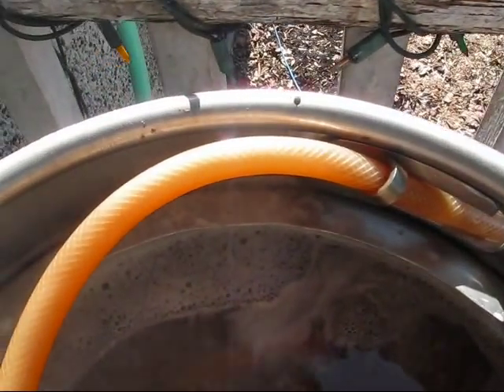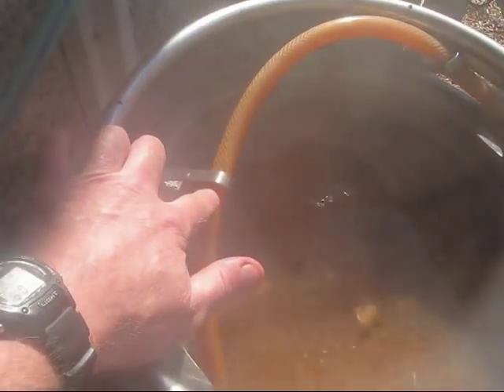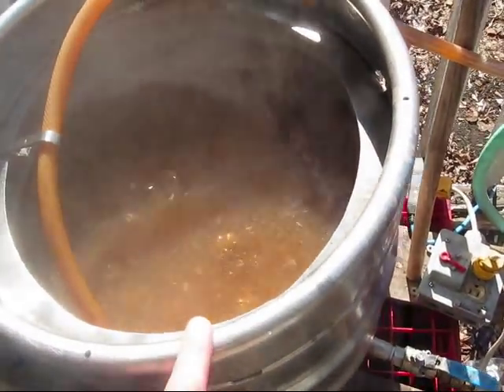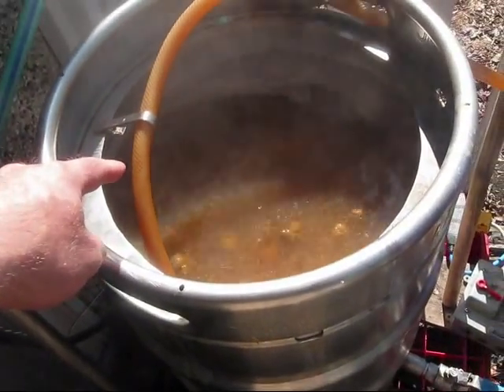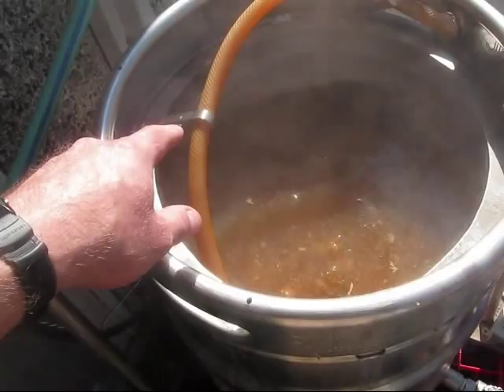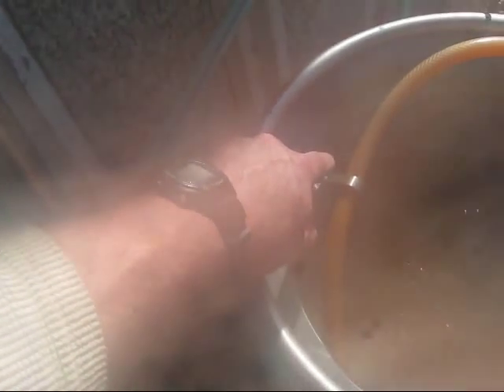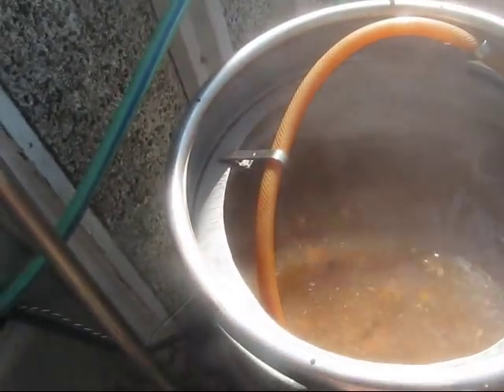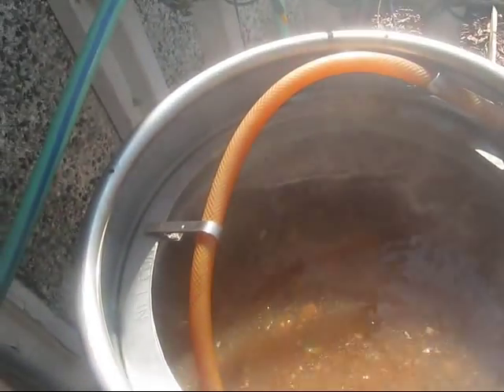Ikea Brewing Gadget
for details.  A nifty little brewing gadget that I bought from Ikea